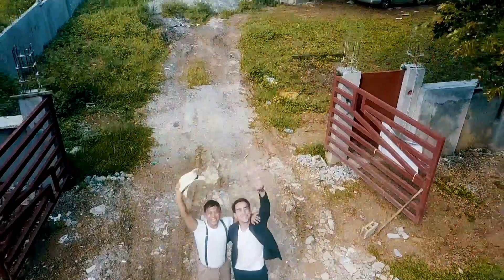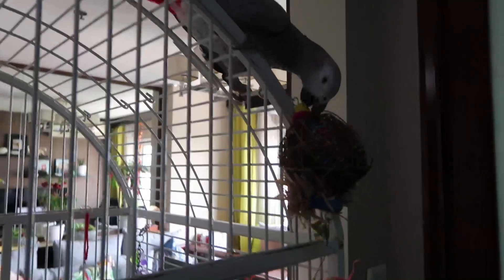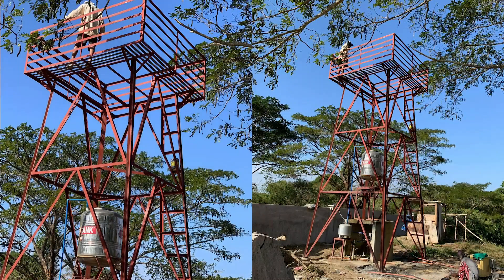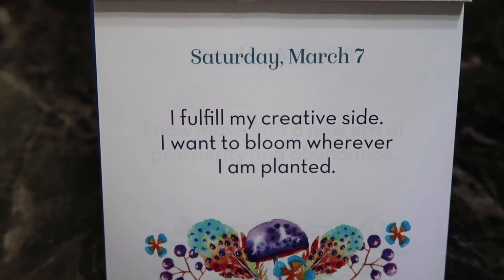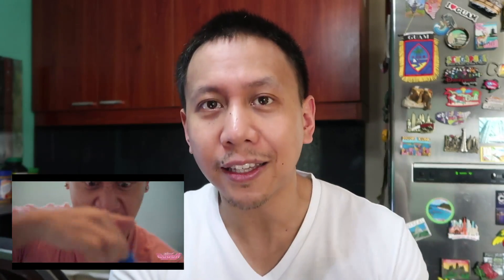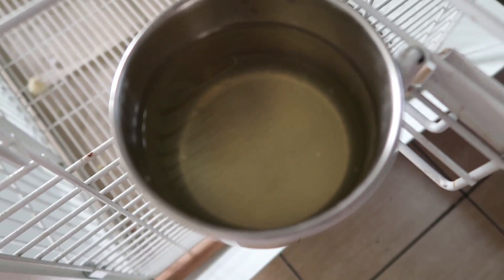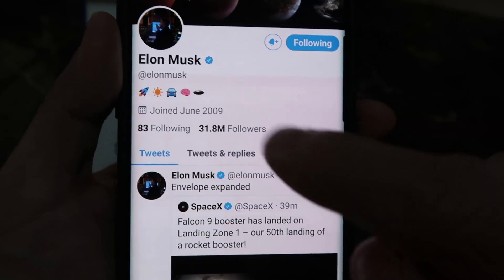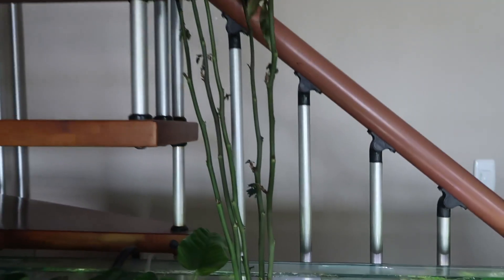An Update On Our Future Puppy | Vlog #781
Remember the puppy we’re getting? Here’s an update about it! Who’s excited for it?